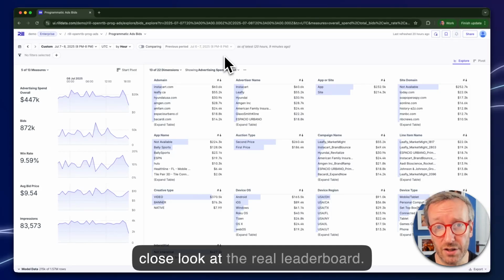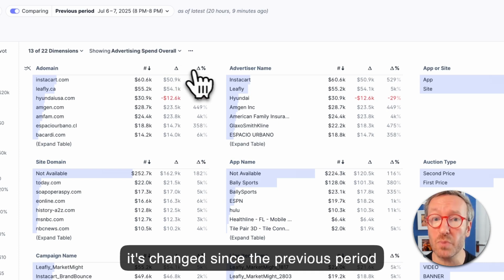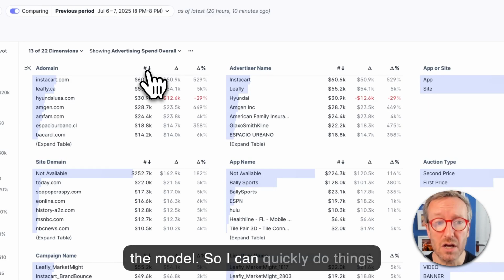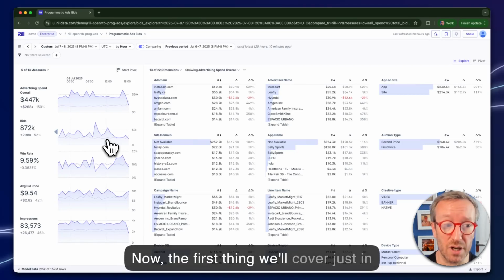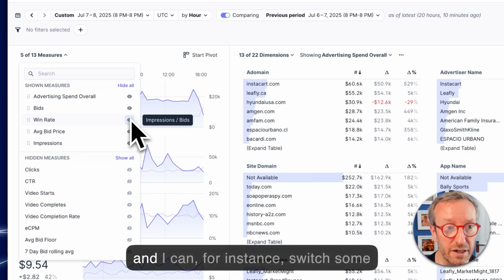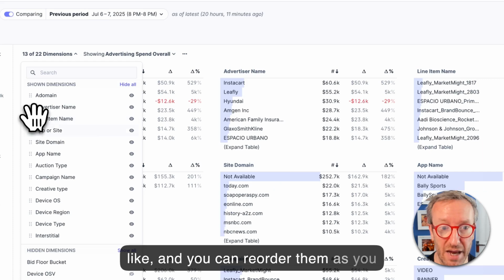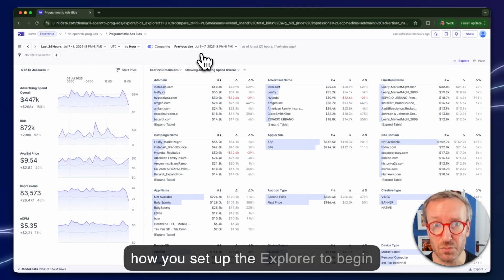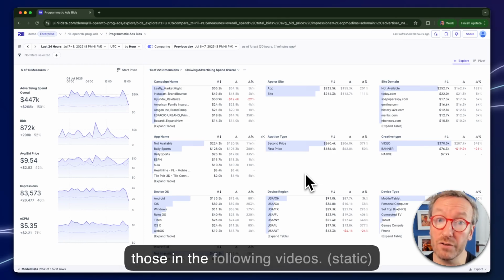Rill Leaderboards: Setting up the explore